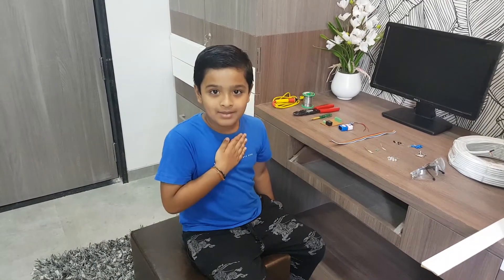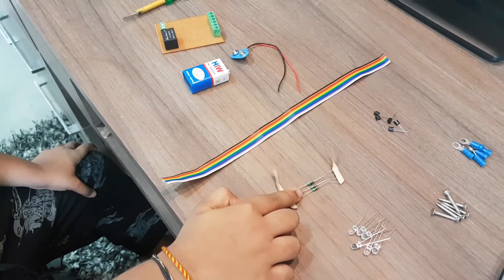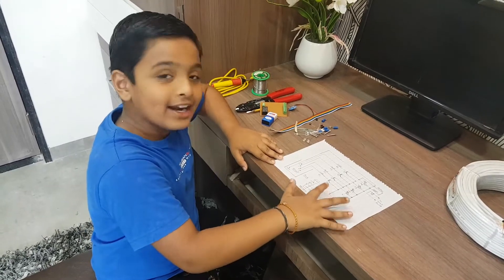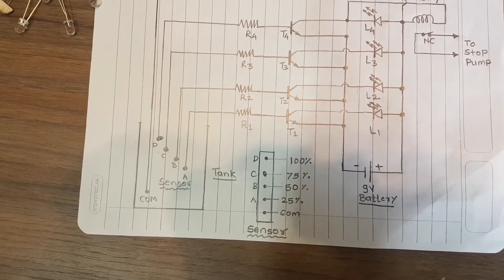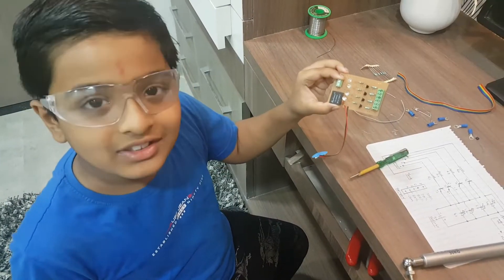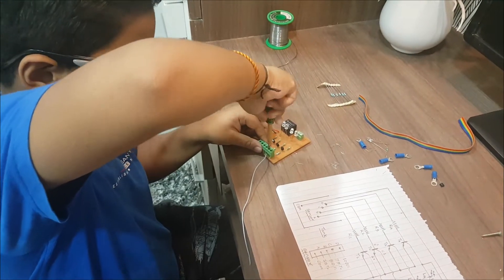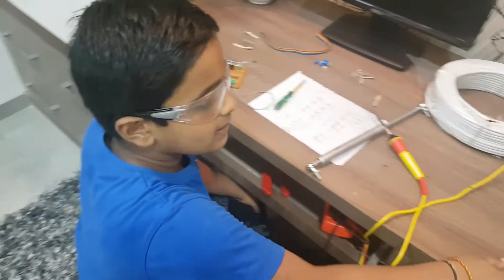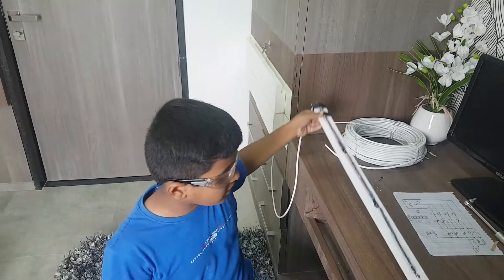Water Level Alarm System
Water tank level alarm circuit